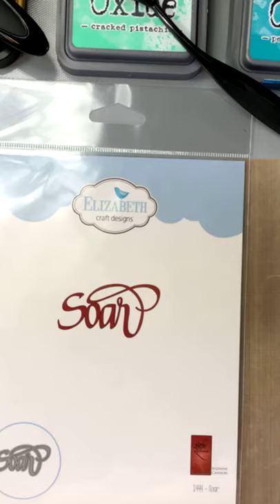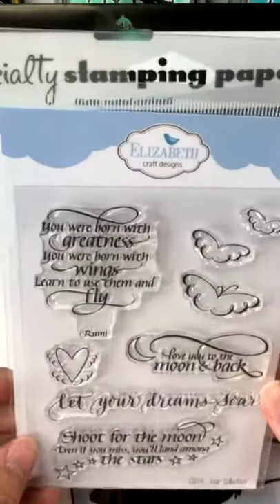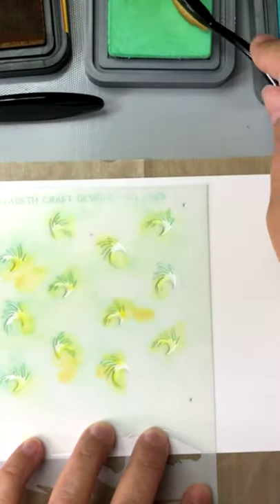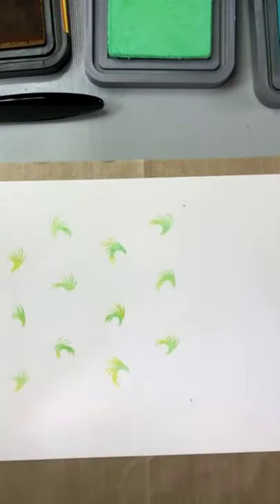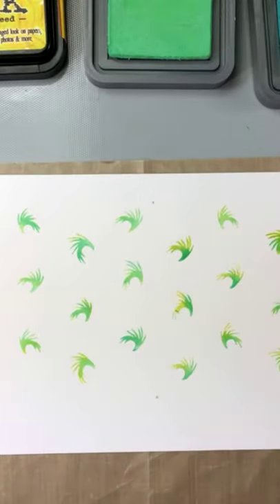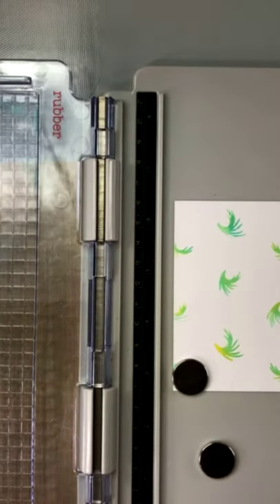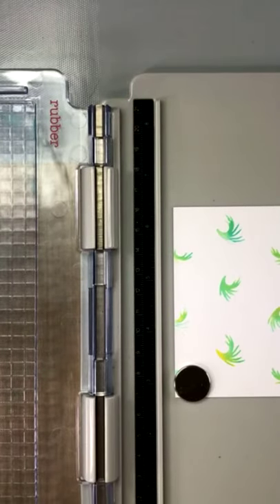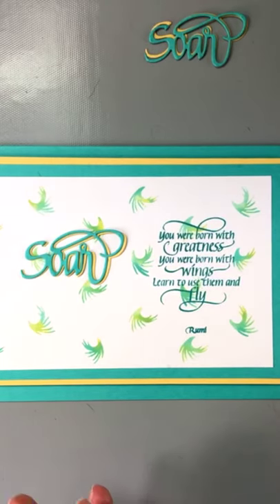Stencil and Soar - Facebook Live July 11 2019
Sorry this was recorded with the wrong orientation!  But there is some good stuff in here!